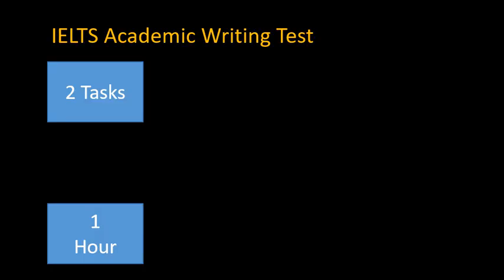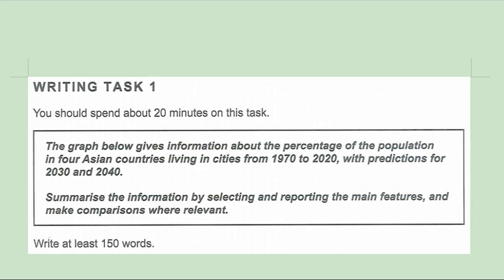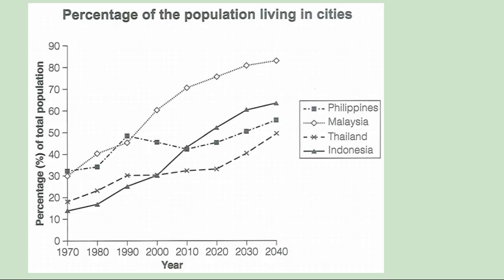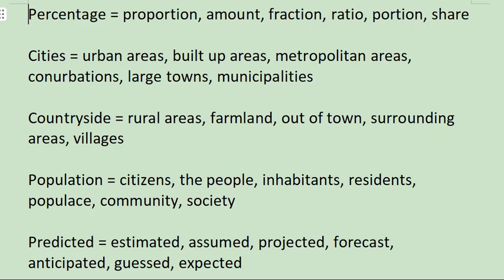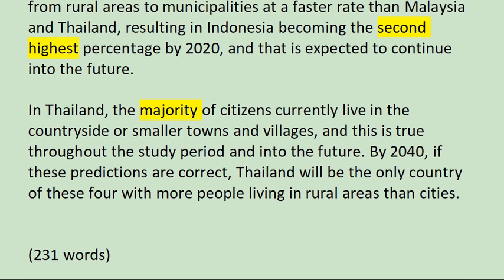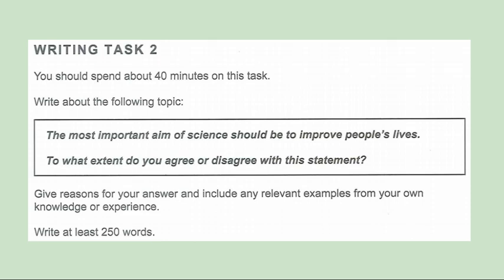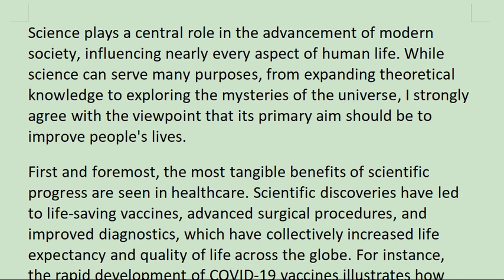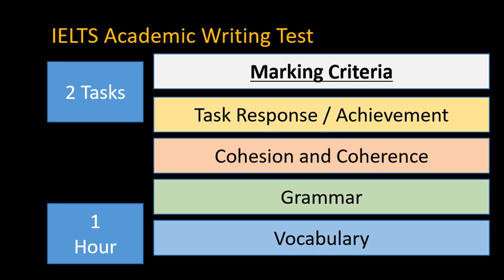Cambridge Academic IELTS Book 18 - Writing Test 1 (with sample answers)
In this video, I look at the first writing test from Cambridge Academic IELTS book 18 and give sample answer essays for each of the tasks.

Task 1: The graph below gives information about the percentage of the population in four Asian countries living in cities from 1970 to 2020, with predictions for 2030 and 2040.

Task 2: Write about the following topic: The most important aim of science should be to improve people's lives. To what extent do you agree or disagree with this statement?

Please note that the writing tasks for the General Training module are different. This is only for Academic IELTS.

This video is also useful for anyone taking any of the most popular English proficiency tests, which are IELTS, TOEFL, TOEIC, CELPIP and the Cambridge English Qualifications of KET, PET, FCE, CAE and CPE.

英语 英語 영어 언어 ਅੰਗ੍ਰੇਜ਼ੀ ਭਾਸ਼ਾ انگریزی بولی اللغة الإنجليزية Engelse anglaise ingles ইংরেজি ভাষা anglický engelsk английский язык angļu Orujungu inglese अंग्रेजी भाषा שפה אנגלית αγγλική γλώσσα અંગ્રેજી ભાષા Englische englannin anglų olulimi inggeris engelsk انګلیسي ژبه زبان انگلیسی angielski Inglesa engleză lwesingisi ענגליש שפּראַך tiếng anh انگریزی زبان Ingliz англійська мова ingilizce ภาษาอังกฤษ ஆங்கில மொழி engelska lugha ya kiingereza Inglés luqadda ingiriisiga angleški anglický енглески језик